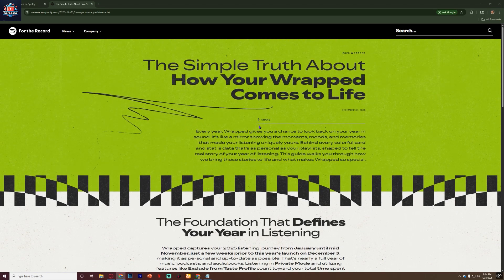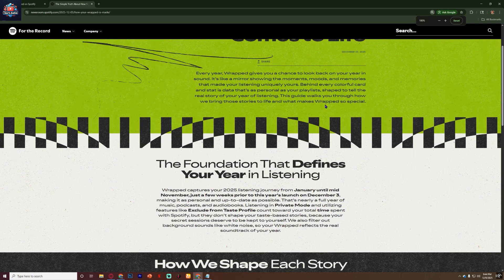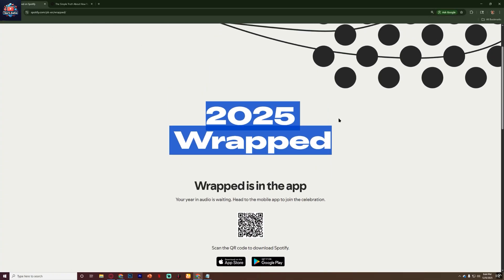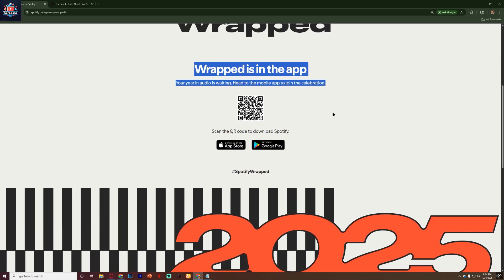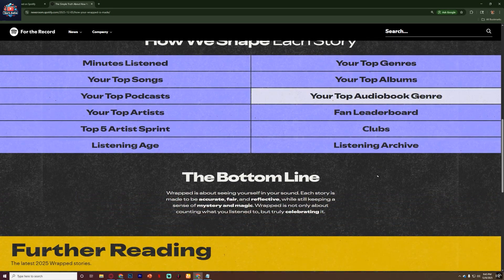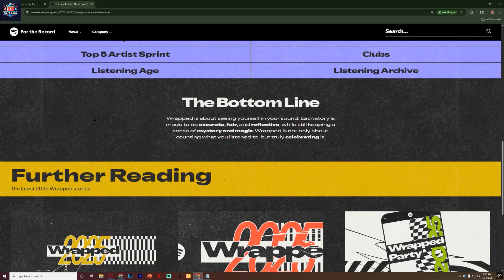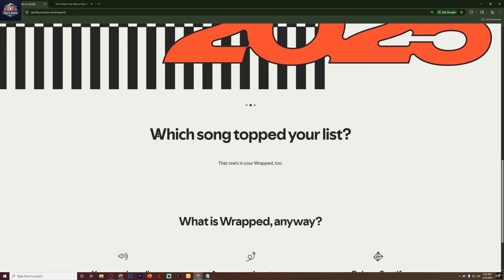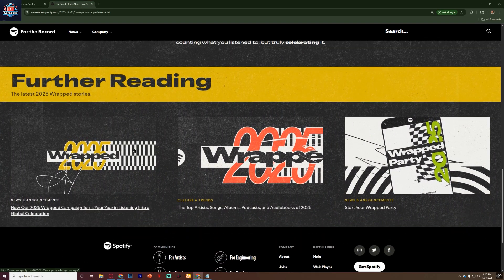How To Check Spotify Wrapped Listening Age (2025) Full Guide